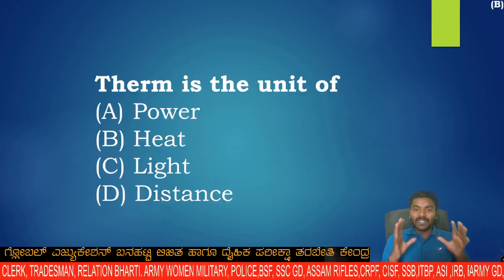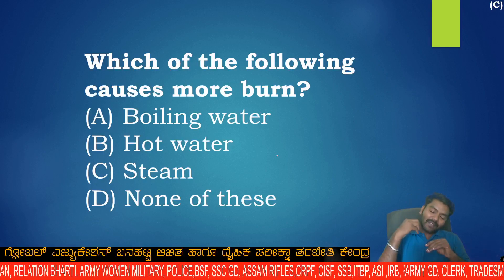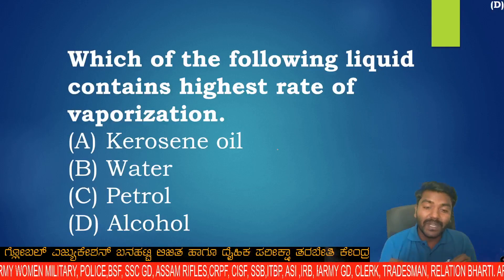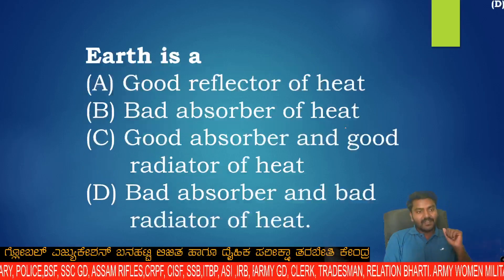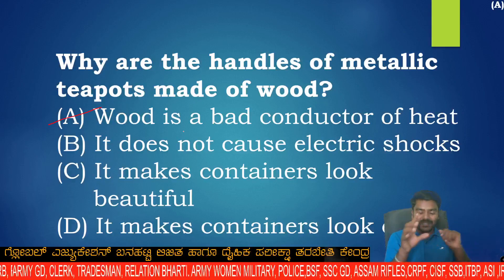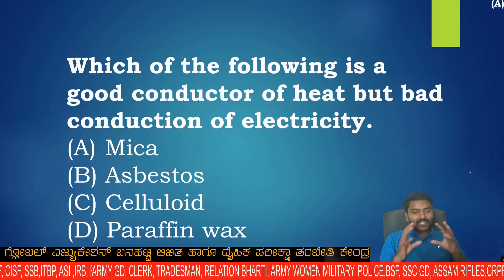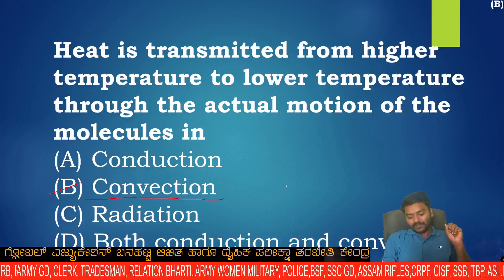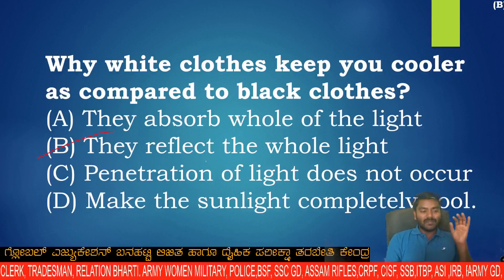Heat & Thermodynamics | SSC GD | Science for SSC GD | Global Education Banahatti.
KARNATAKA'S THE BEST NO. 1 ARMY/POLICE COACHING CENTRE
Army Coaching Center | Defense Coaching Center

Global Education Banahatti Provides You Free Online Classes Related    To All Competitive Exams Like
SSC MTS, SSC

SSC GD Science Online Classes
SSC GD Online Classes
SSC GD Classes
SSC GD Heat and Thermodynamics
SSC GD Heat & Thermodynamics
Global Education Banahatti  SSC GD Science Online Classes
Global Education Banahatti  SSC GD Online Classes
Global Education Banahatti  SSC GD Classes
Global Education Banahatti SSC GD Heat and Thermodynamics
Global Education Banahatti  SSC GD Heat & Thermodynamics
Global Education Banahatti
SSC MTS Online Classes
SSC MTS Classes
SSCMTS Heat and Thermodynamics
SSC MTS Heat & Thermodynamics
Banglore ARO Question paper Discussion
Banglore ARO Question Paper Discission In Kannada
Agniveer Question paper Paper Discussion In Kannada
Army Clerk Question Paper Deep Discussion
Army GD In Kannada
army Clerk In Kannada
Army Technical In Kannada
Army Nursing In Kannada
Army Relation Bharti In Kannada
Army Women Military Police In Kannada
Army GD
army Clerk
Army Technical
Army Nursing
Army Relation Bharti
Army Women Military Police
Army GD GK Questions for
army Clerk GK Questions for
Army Technical GK Questions for
Army Nursing GK Questions for
Army Relation Bharti GK Questions for
Army Women Military Police GK Questions for
GK Questions for Army GD
GK Questions for Army Clerk
GK Questions for Army Technical
GK Questions for Army Nursing
GK Questions for Army Relation Bharti
GK Questions for Army Women Military Police

Army Coaching Center
Defense Coaching Center

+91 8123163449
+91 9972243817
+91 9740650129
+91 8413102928